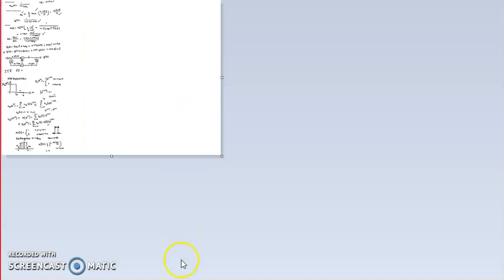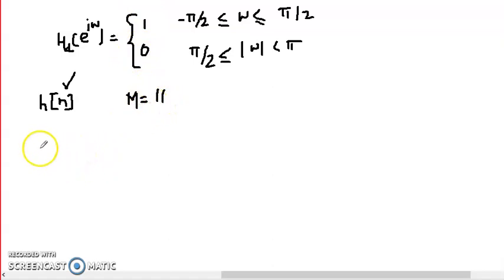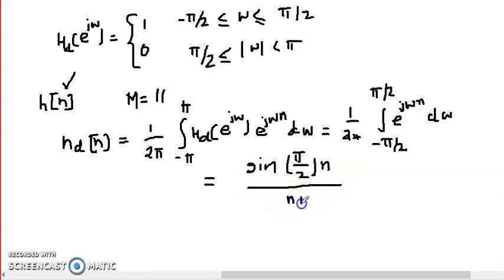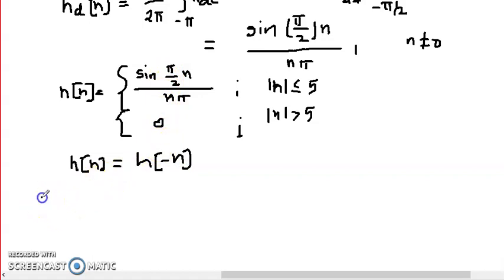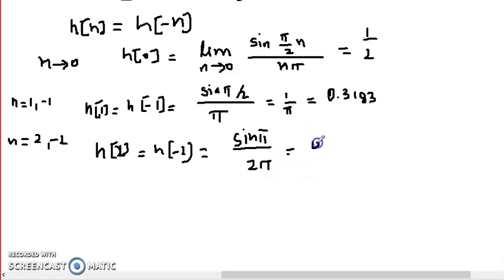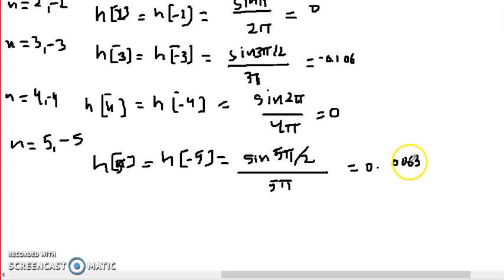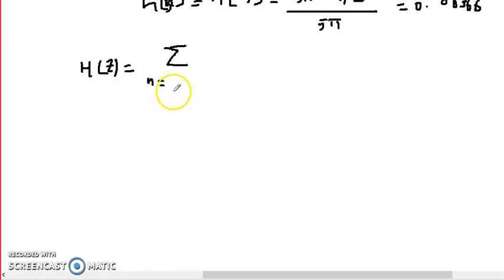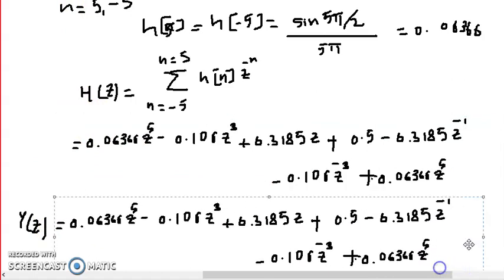Digital Filter 6